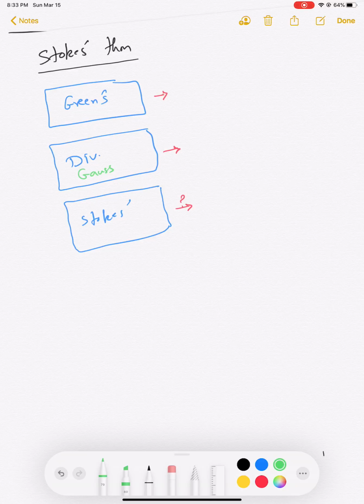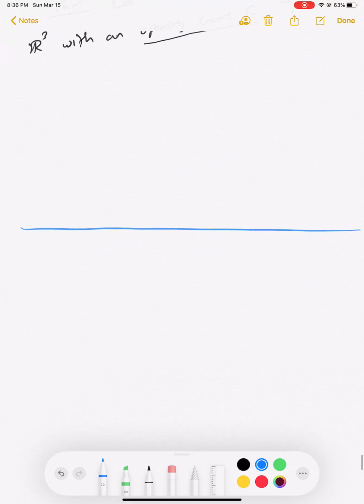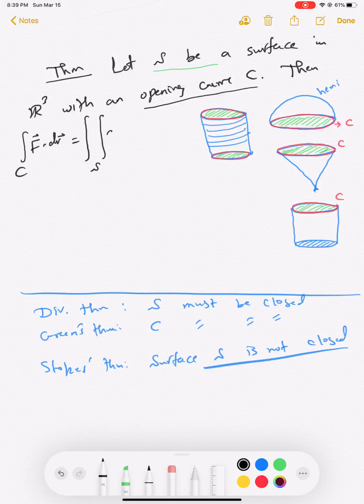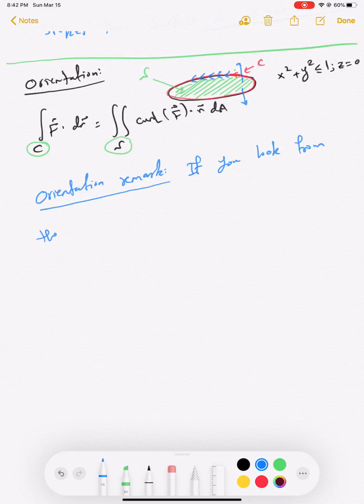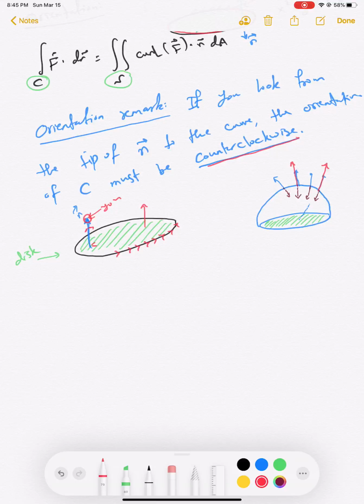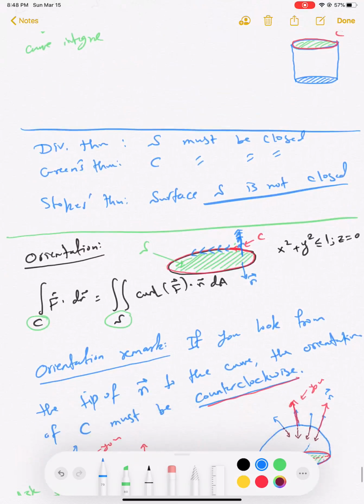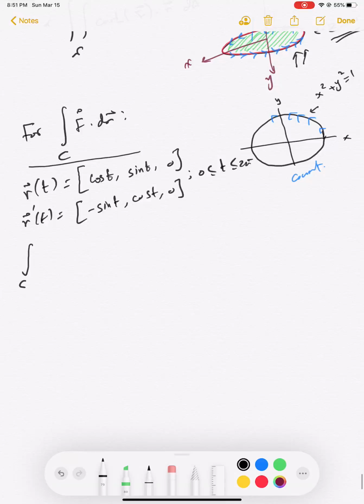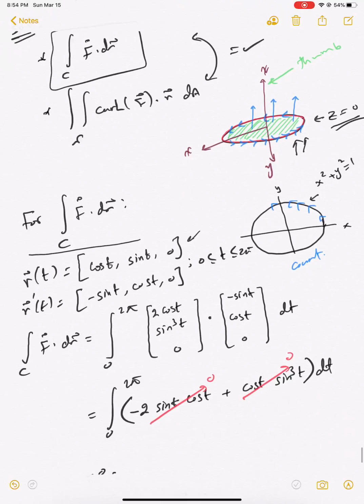Stokes Theorem 1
The first video on Stokes' theorem.